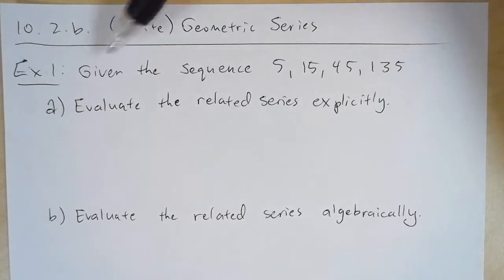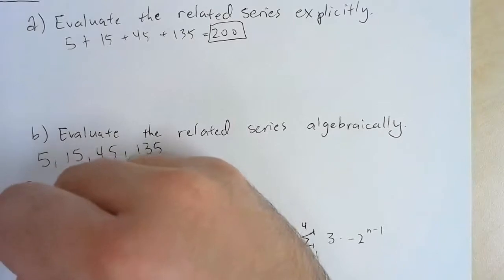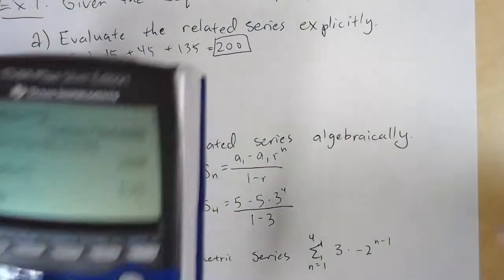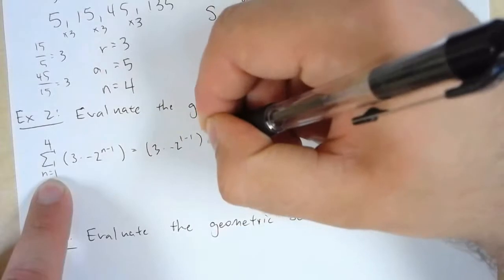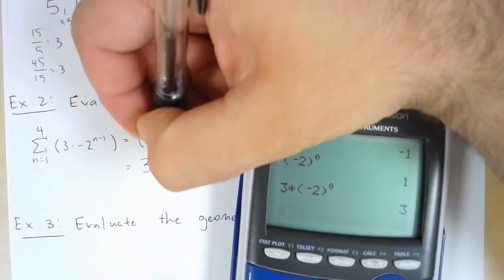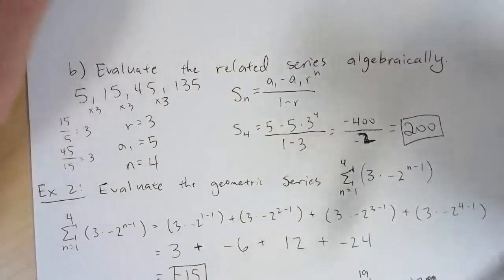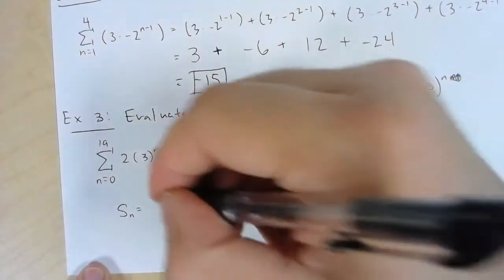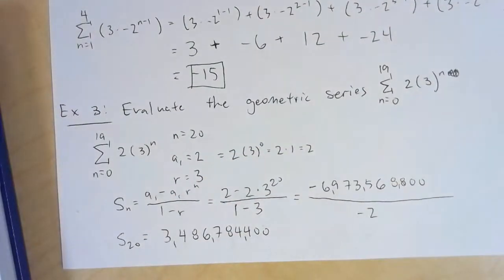10.2.b. Geometric Series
This video shows how to evaluate Finite Geometric series explicitly and algebraically.